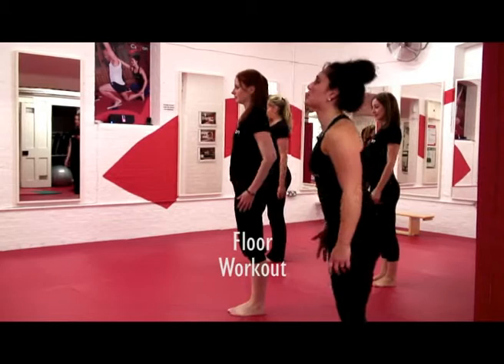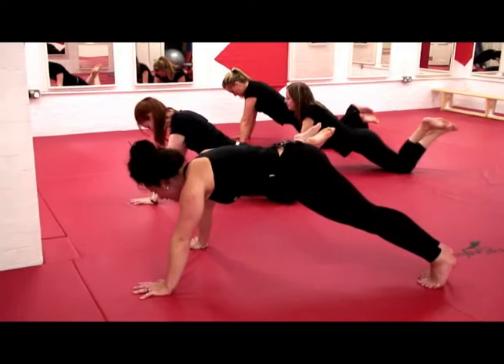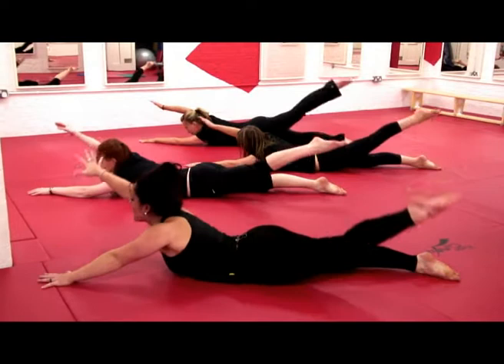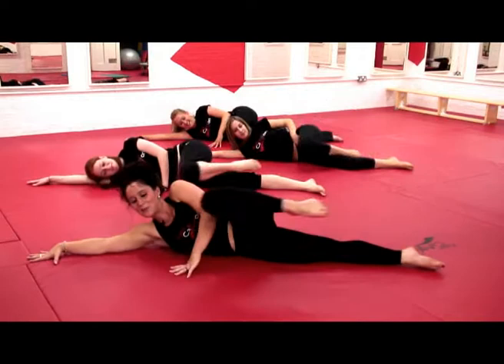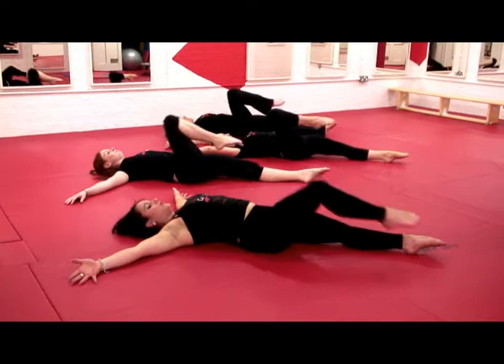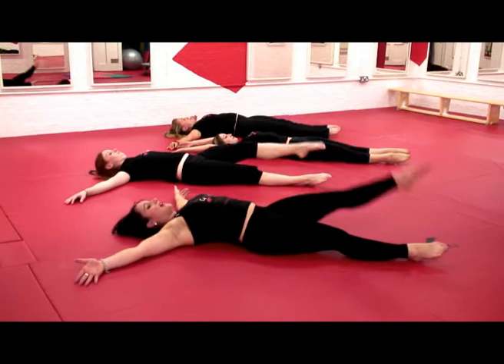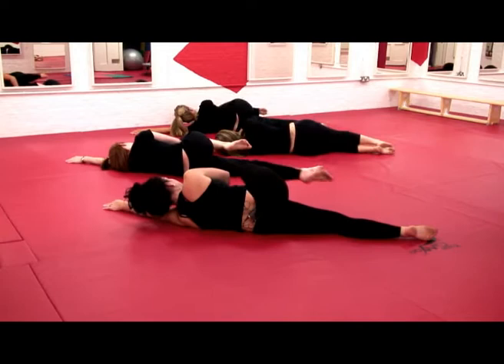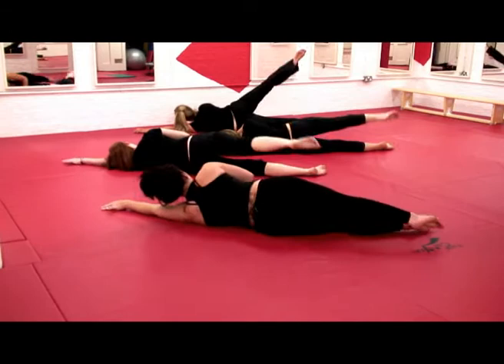Katie Cannon - Floor Workout